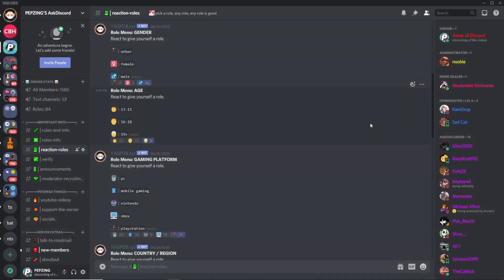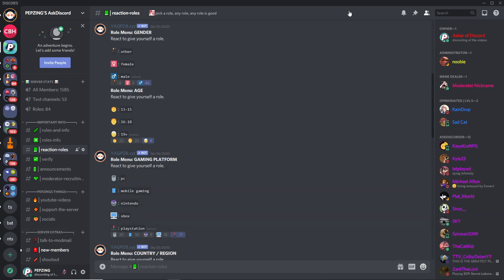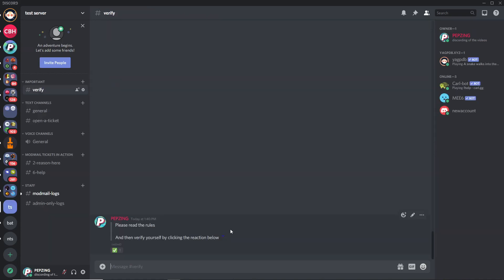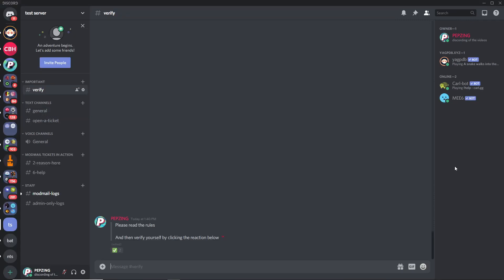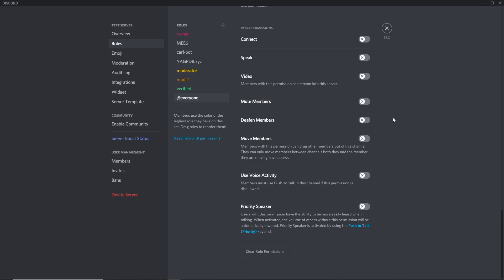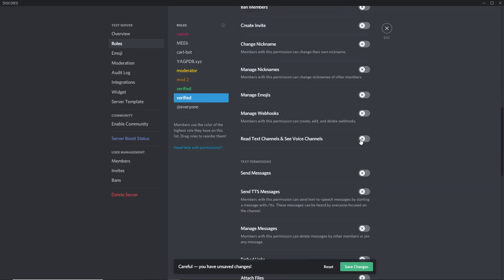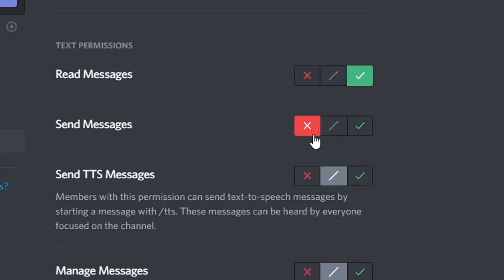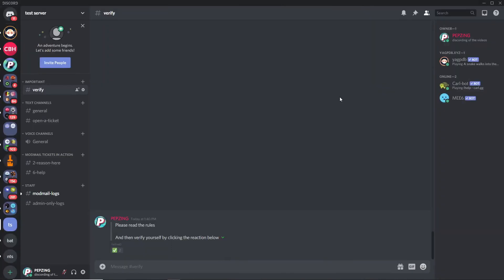YAGPDB Reaction Roles and Discord Verification System tutorial 2021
Todays video, I explain EXACTLY how to create easy YAGPDB Reaction Roles and verification system for your discord server using YAGPDB! This bot allows a huge amount of reaction roles to be created in one message and can be sent by the bot or through your own message.
I also show how to make a verification system using reaction roles through yagpdb. but mainly discord reaction roles

I personally use this bot on my main server (link below) and found it to be very reliable and easy to use.

I really hope this video helped! Please check out my links below or consider subscribing as you may never be recommended another one of my videos ever again if you aren't subscribed (or have the bell turned on)
Code:
For reaction role sent by your own profile:
-rolemenu create *group name* -m *message ID* -rr -nodm
TIME STAMPS!
0:00 - intro
0:59 - Example of finished reaction role and verification
2:34 - How to make verification permissions for roles in your server
5:16 - Implementing YAGPDB bot into server
7:15 - REACTION ROLES (explaining the modes)
8:32 - creating reaction role for a message sent by your profile
11:30 - part 2: reaction role from the bots message
13:35 - Both reaction role examples finished
Check out some of my other interesting videos 💥